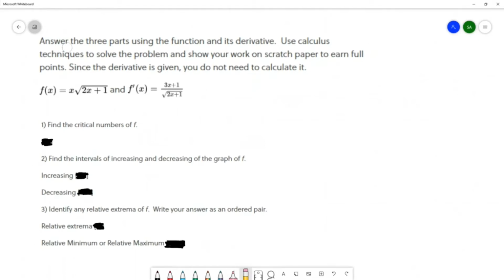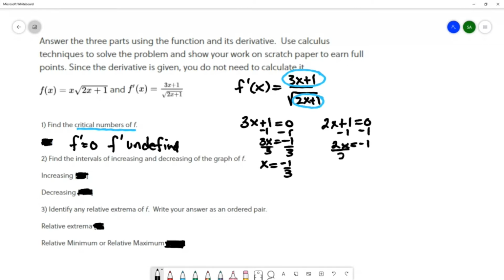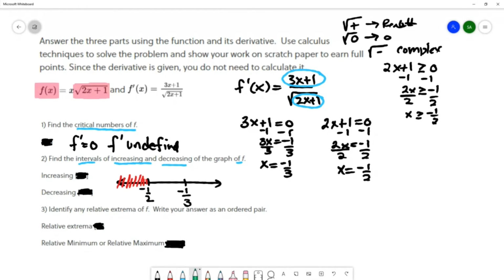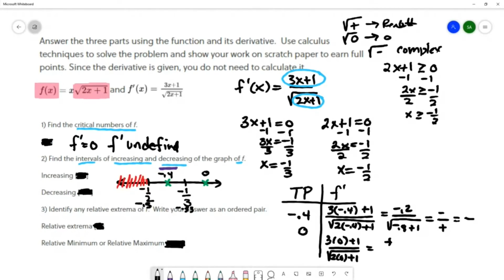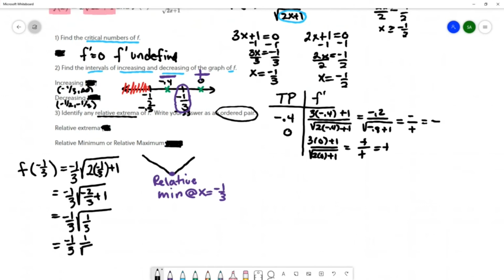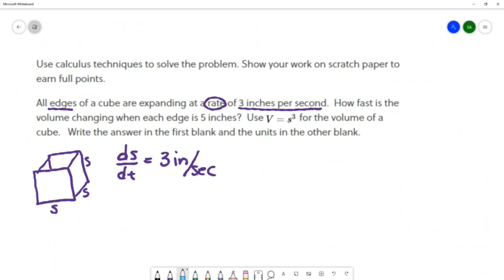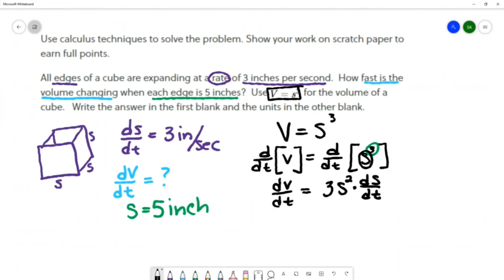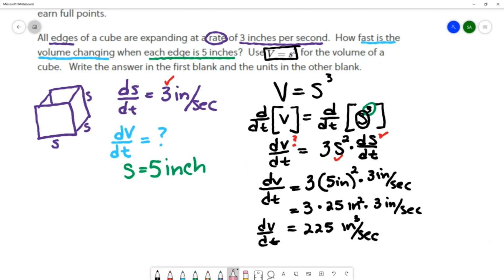MAC2311 Calculus 1 Practice Final Exam I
0:00 4.3 First Derivative Test
10:40 3.7 Related Rates: Expanding Cube